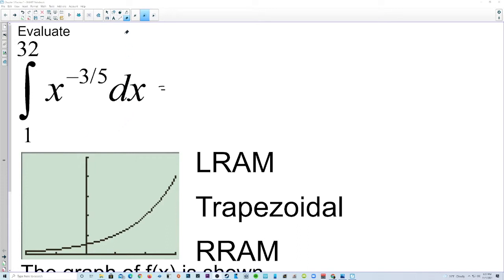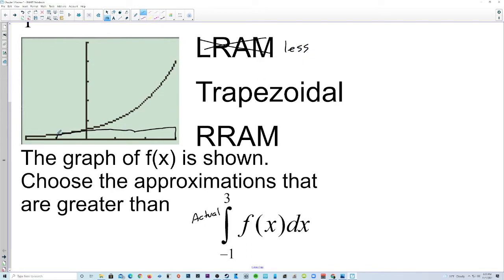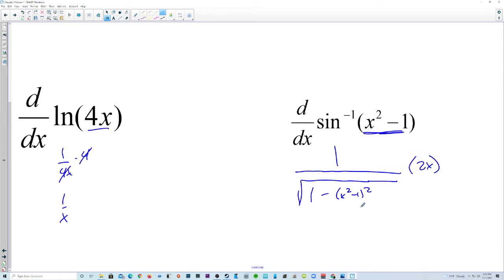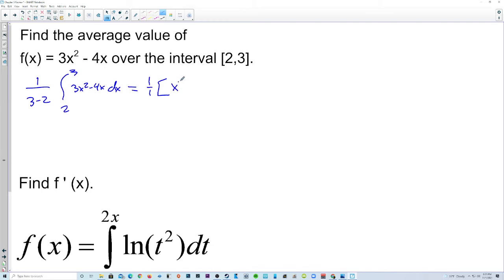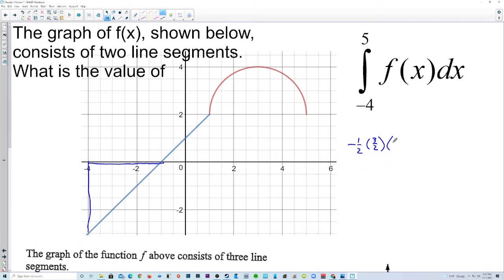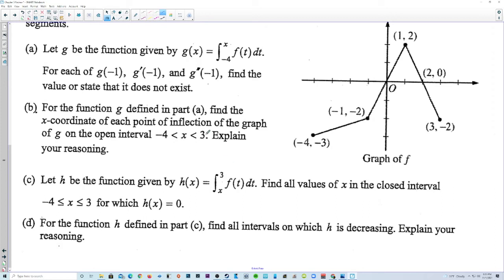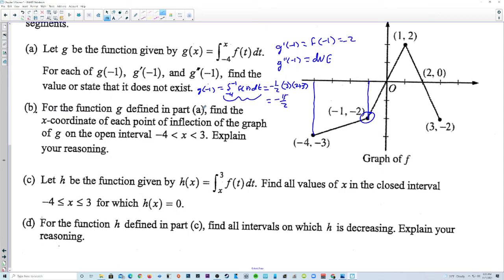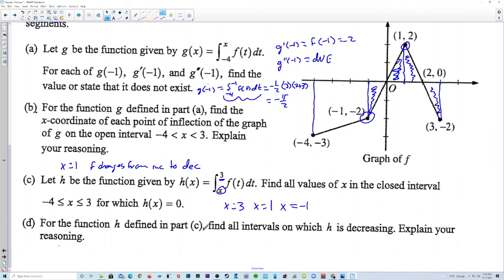AP Calculus ch 5 review